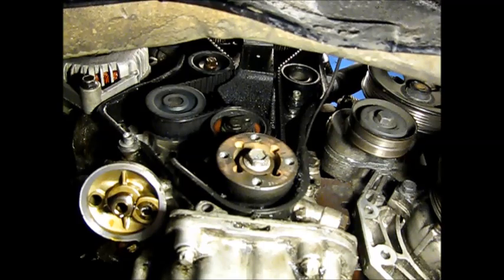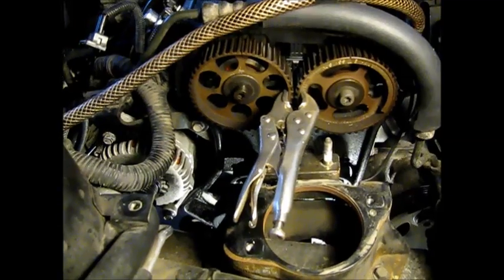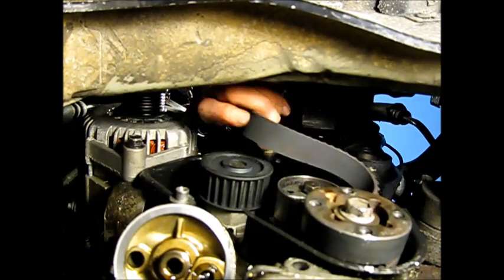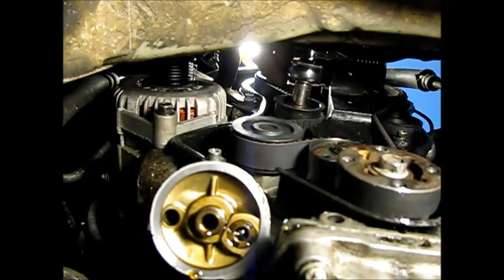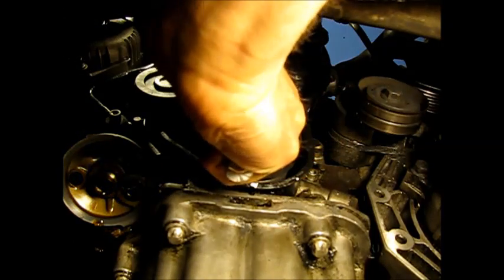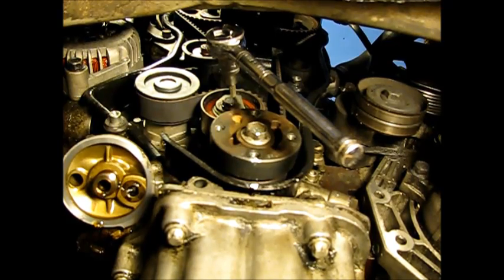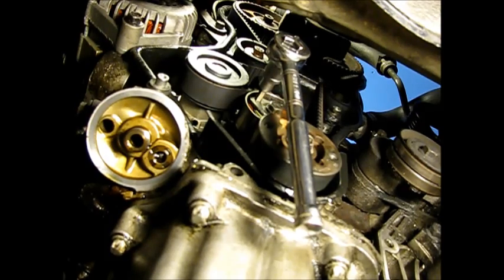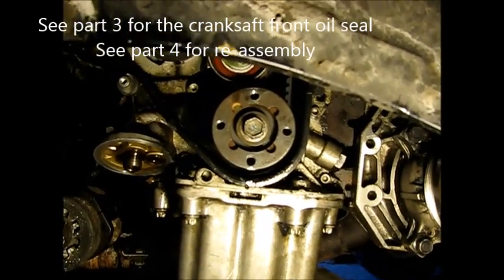Replacing the timing belt and front oil seal on a GM 2.2L engine Daewoo, Isuzu, part 2: Timing belt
In this four part video series, a 2001 Daewoo Leganza with a 2.2L GM engine (also found on Isuzu, Opel and Vauxhall cars) is torn down and repaired.

An oil leak is repaired by replacing the crankshaft front oil seal. The series also covers replacement of the timing belt.  Part two covers removal and replacement of the timing belt. For step-by-step text and still pictures of this procedure